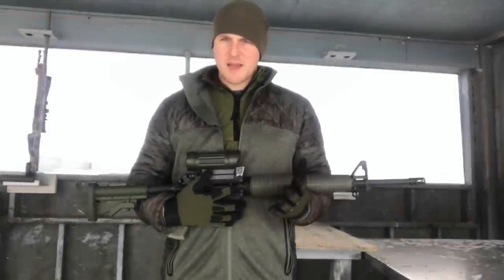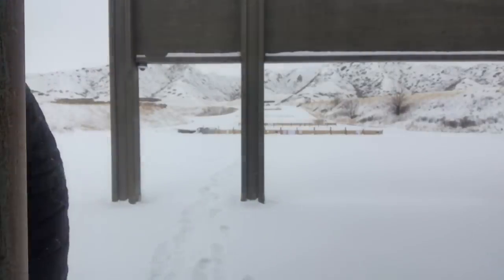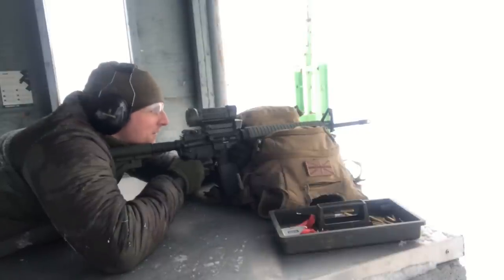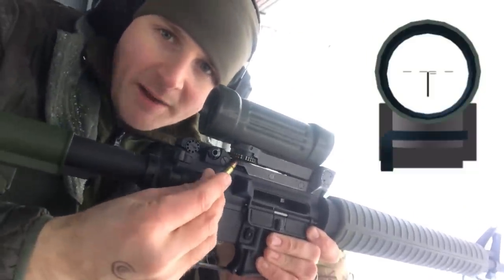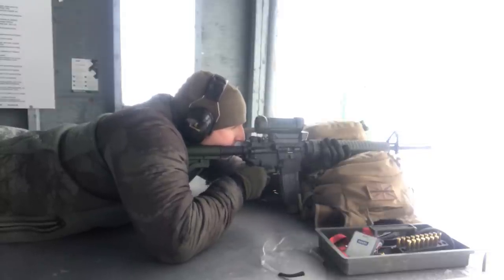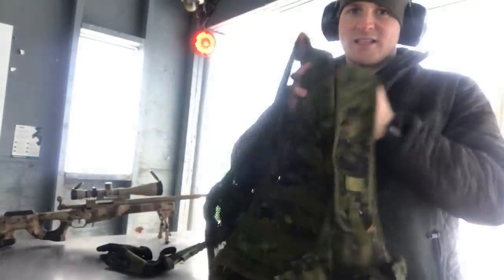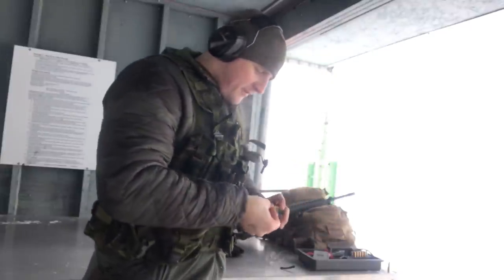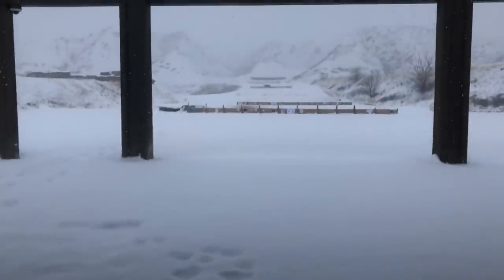C7A2 / SA20 Range Day - I LOVE THIS RIFLE!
My first day shooting my new SA20 the C7A2 civilian version Colt Canada rifle. I love this rifle so much mainly for the fact that it is now a part of my life here in Canada as a army reserve.

DISCORD IS BACK! Come hang out!